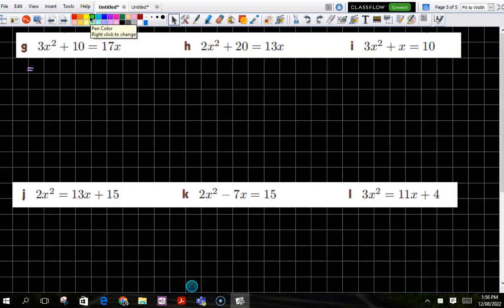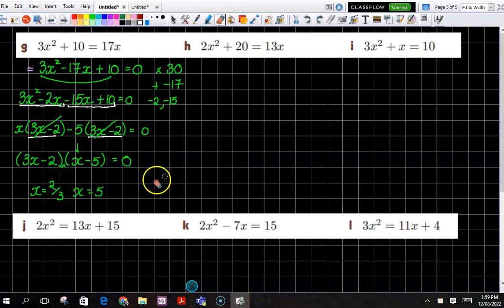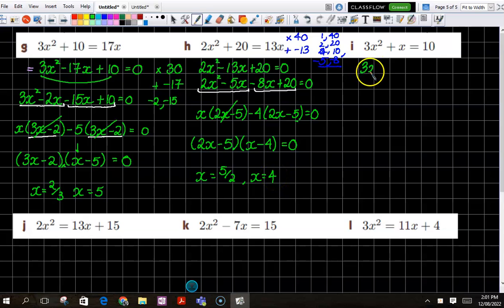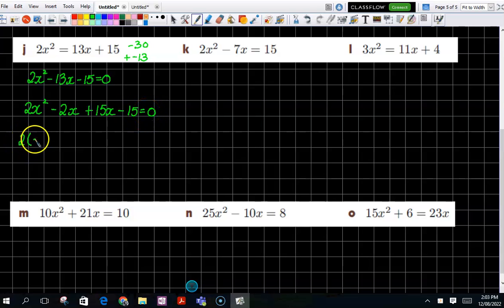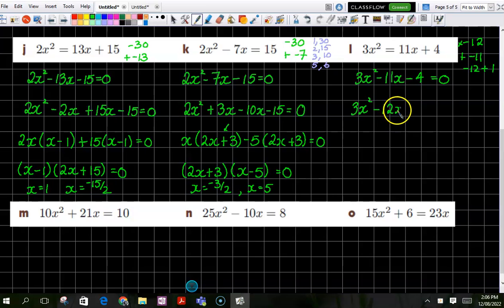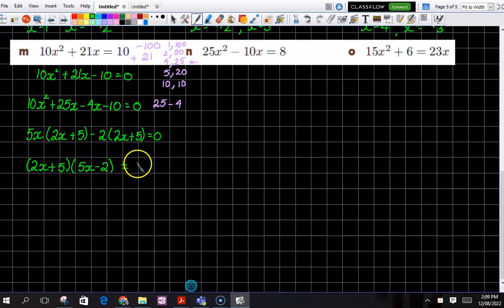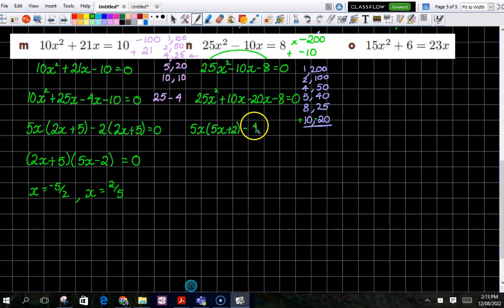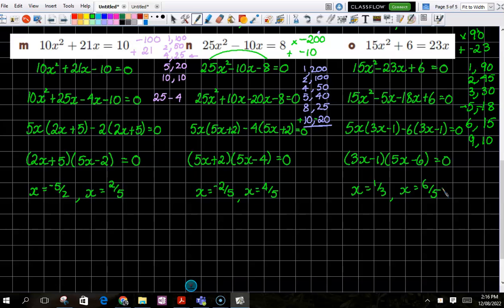Ex 10C Q4 split terms